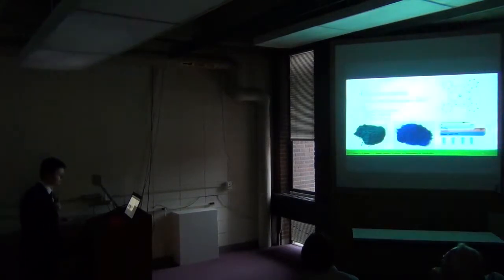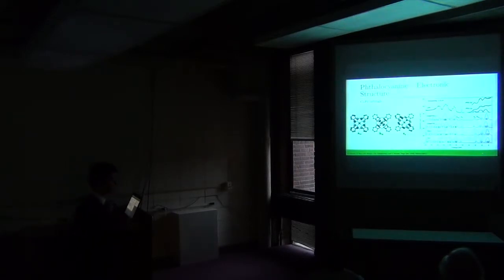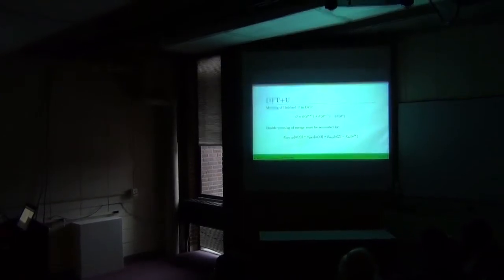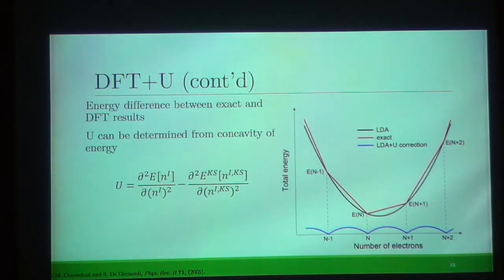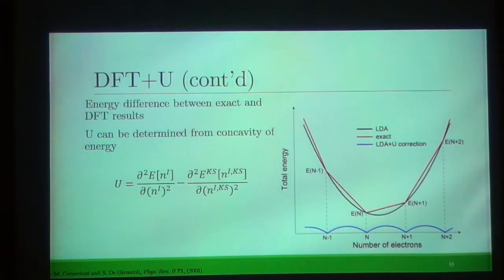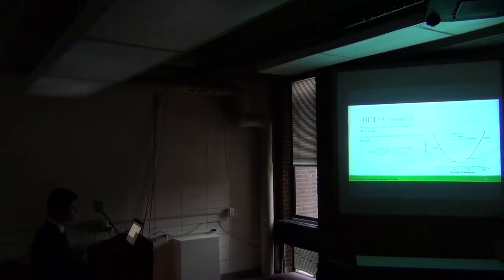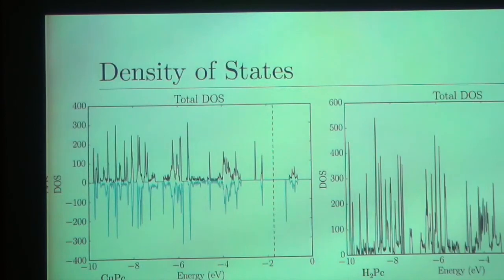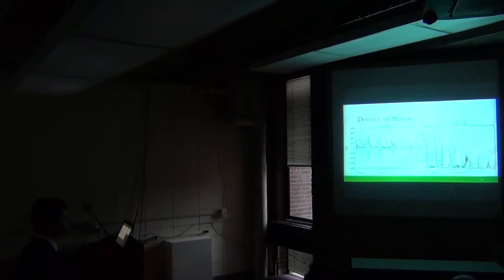Density Functional Theory Study of CuPc Chains Diluted with H2Pc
Daniel Burrill, Masters of Science, Physics Program,University of Vermont
Advisor:  Adrian Del Maestro, Ph.D.

Organometallic (OM) crystals are studied in fields ranging from spintronics to photovoltaics. This thesis focuses on studying a particular class of OM crystals known as transition metal-phthalocyanines (TM-Pc) - a molecular crystal composed of chains of planar OM molecules with a transition metal center and four coordinated pyrrole-aromatic rings joined by nitrogen atoms, similar to porphyrin. The structure resembles a dish rack pattern where the planar TM-Pcs of adjacent chains are oriented nearly perpendicular to each other. While TM-Pcs have been studied for decades due to their interesting optical properties and applications as dyes, there has been recent interest in understanding the magnetic properties with various transition metals.

Due to crystal arrangement, inter-chain interactions among TM-Pcs are relatively weak when compared to intra-chain interactions. This property allows the chains of TM-Pcs to be isolated and approximated as a pseudo 1D system. The electronic structure and spin exchange are computationally examined along chains of CuPc when they have been diluted with the metal-free variant, H2Pc. Density functional theory is employed with the Hubbard U correction to account for electron interactions on the copper d-orbitals. Since the diluted systems are effectively 1D with narrow bands along their stacking axis, a 1D Heisenberg model is applied where the exchange coefficient is determined through the Broken Symmetry method. Additionally, the effect of non-local corrections, used to determine structural features, on the Hubbard U and Heisenberg exchange coefficient, J, are discussed.